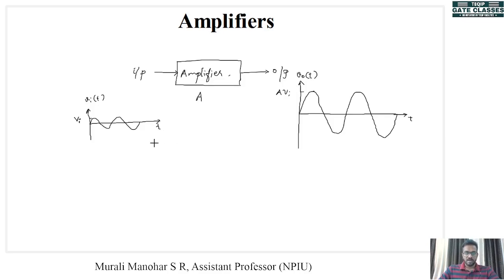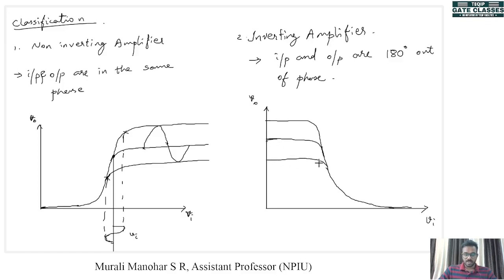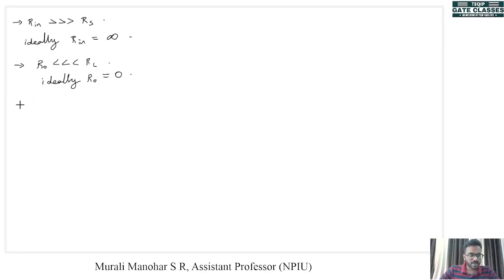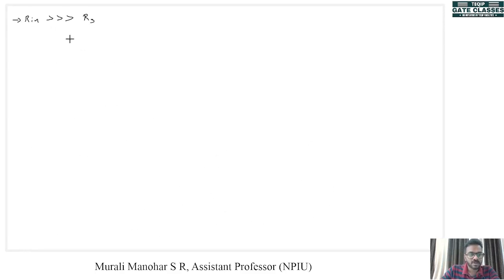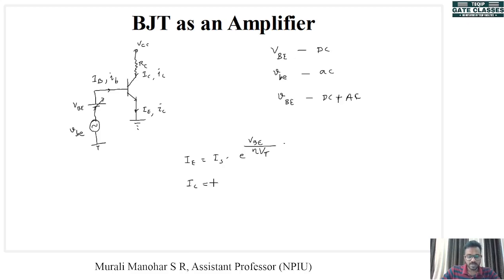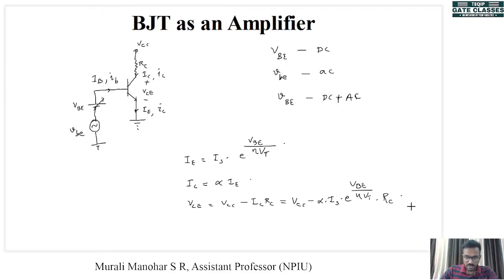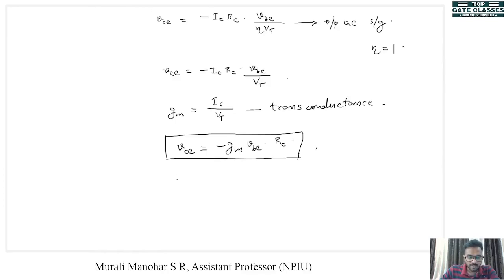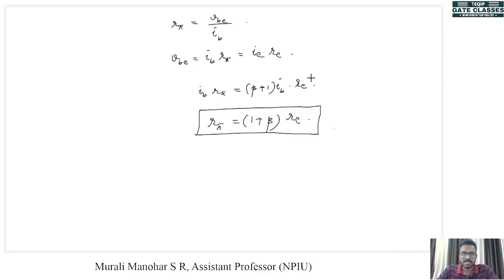Lec - 11 | Analog Electronics by Murali Sir | Introduction To Amplifier | Let'sCrackTheGATE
Topic: Introduction To Amplifier